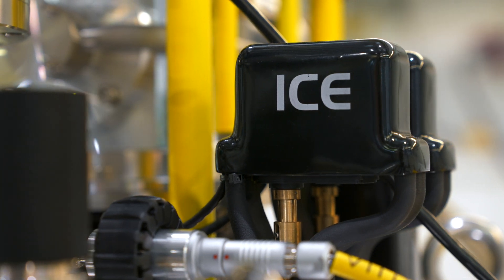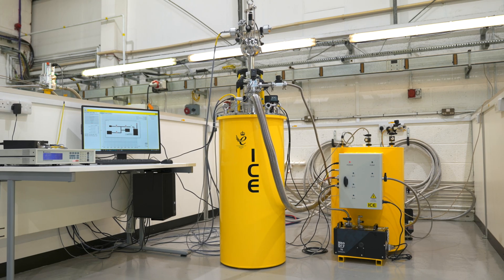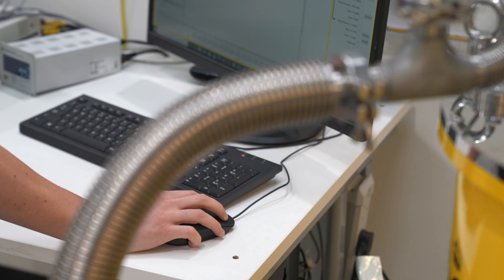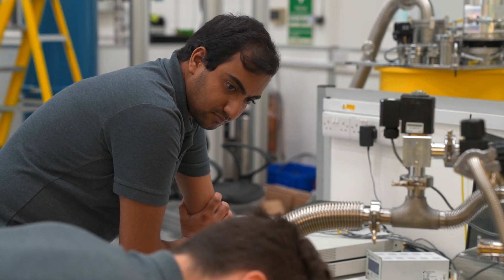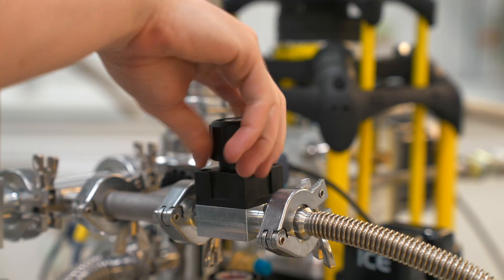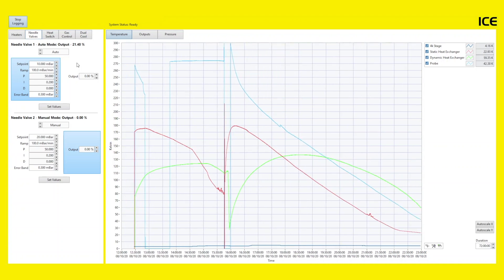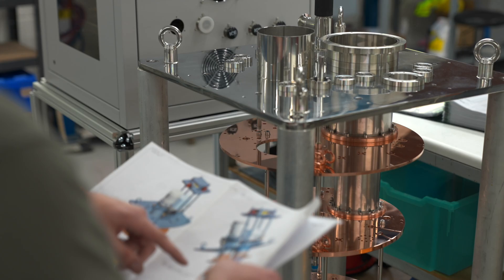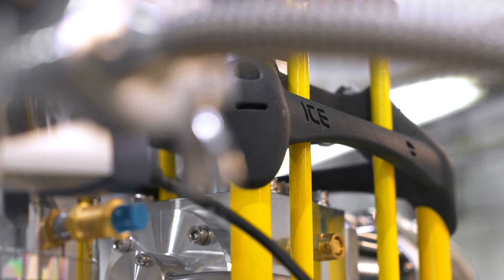The DRY ICE 1.5K VTI Series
The ICEoxford DRY ICE 1.5K cryostat enables users to perform experiments in the temperature range of 1.3K to 800K. The cryostat is a closed-loop system and offers excellent temperature stability, fast cool down times, low vibration at the sample space and a choice of magnets to suit the experimenter’s field of research. Additional 3He and Dilution fridge inserts available to achieve lower temperatures of 300mK and 15mK respectively.